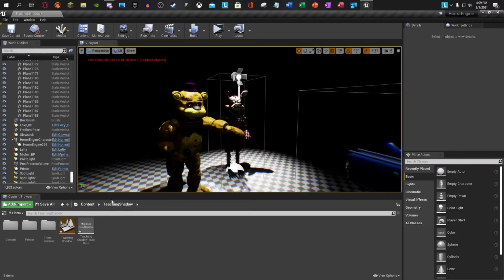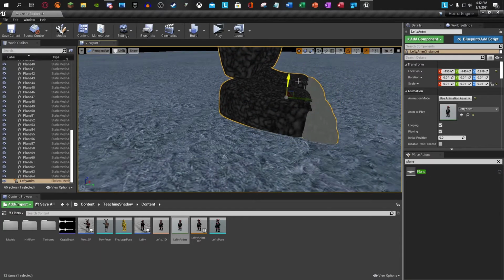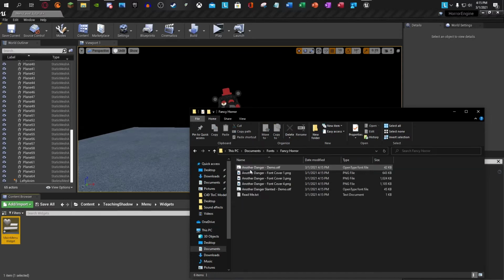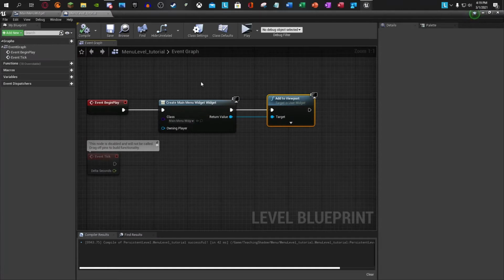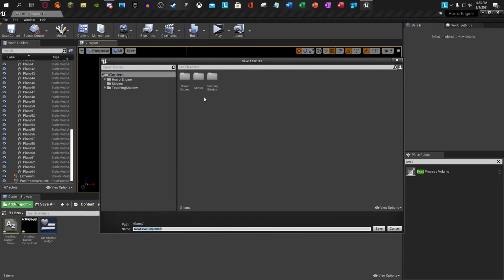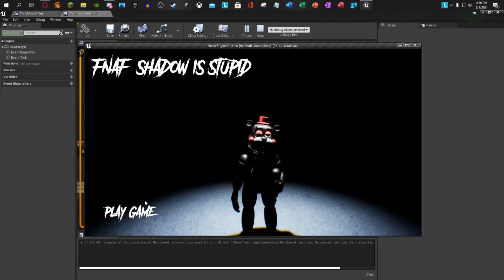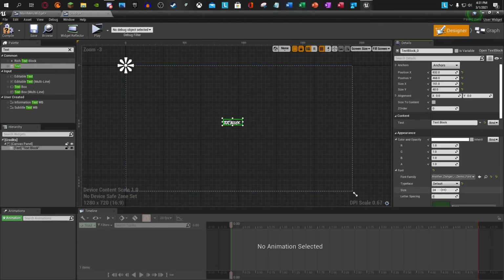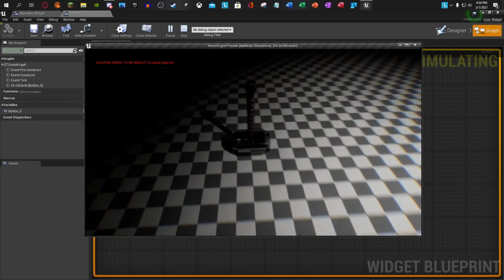How to Make a Main Menu in Unreal Engine 4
Hope you enjoyed! Tell me if you want a settings tutorial!